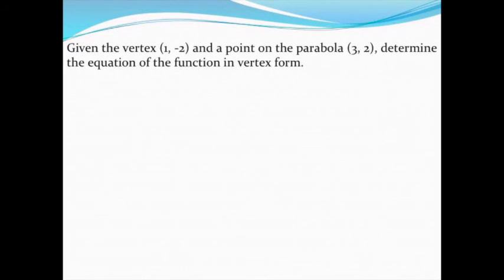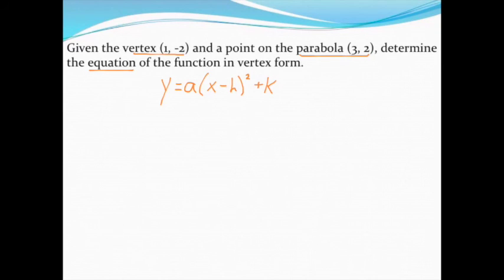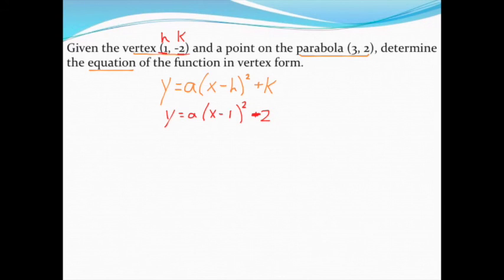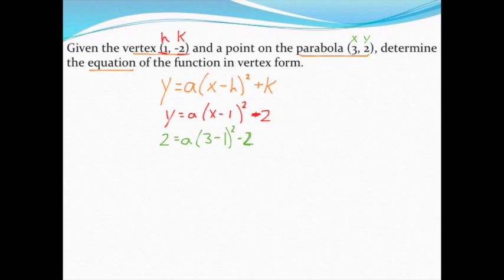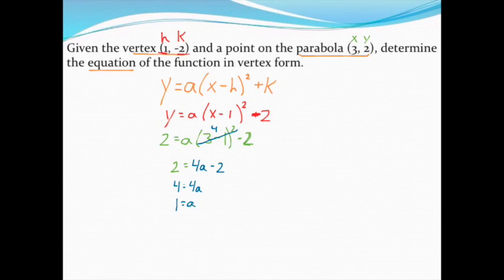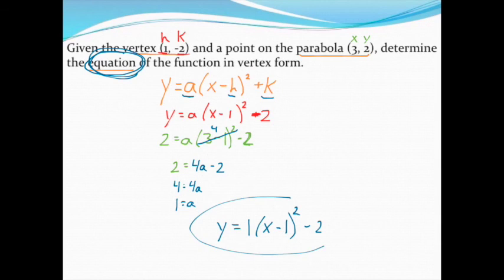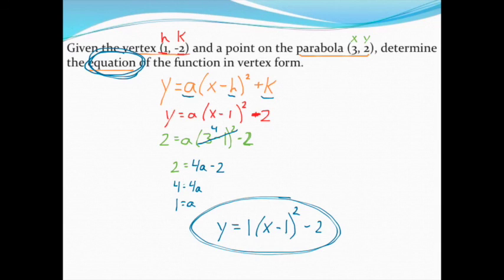Writing equations of parabolas in vertex form